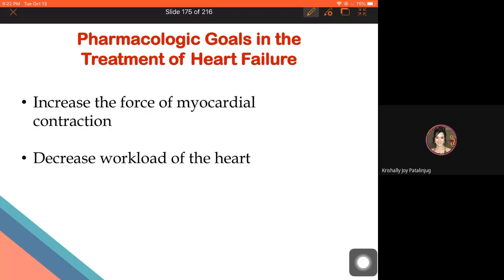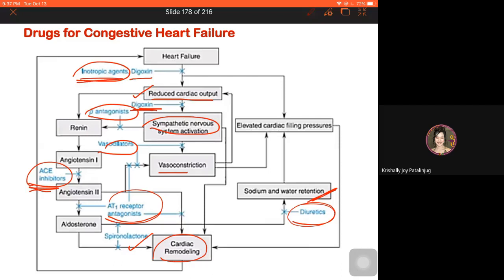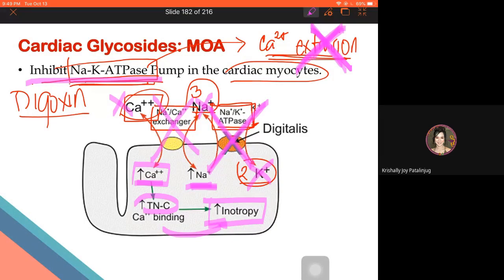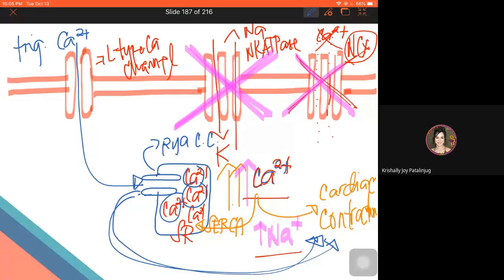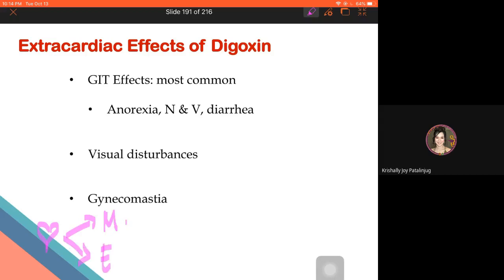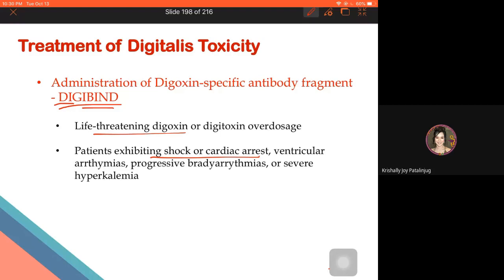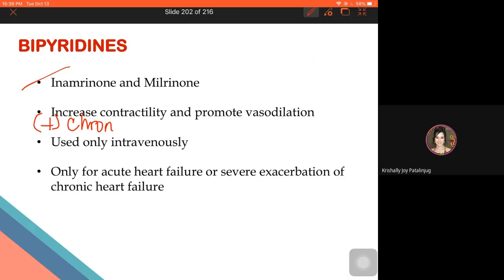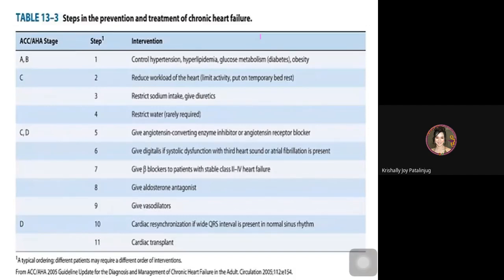DRUGS FOR HEART FAILURE - PART 2 (10/10/2024